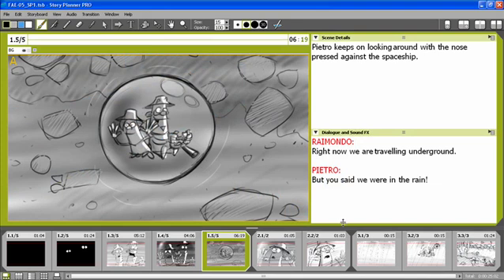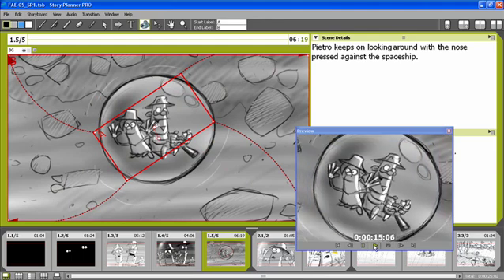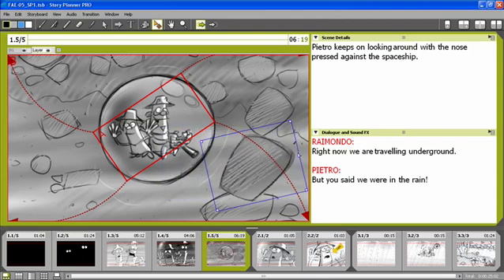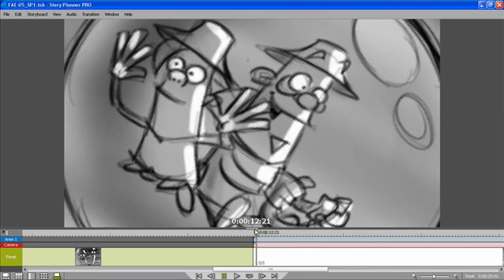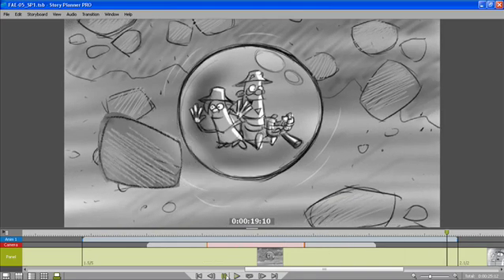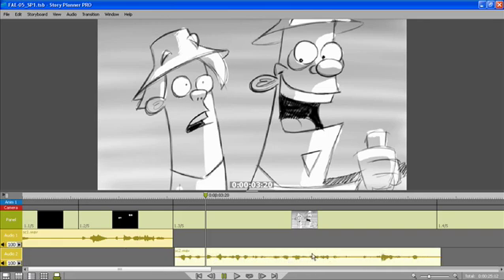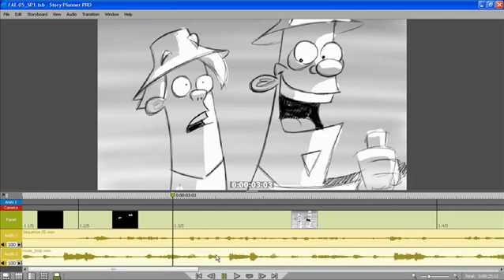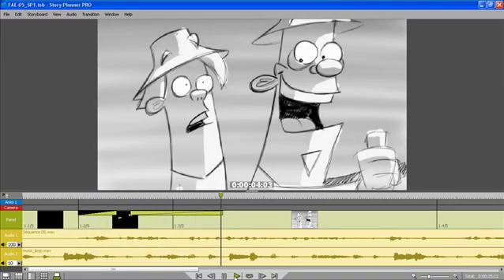Story Planner PRO - Demo Video [Part 2]